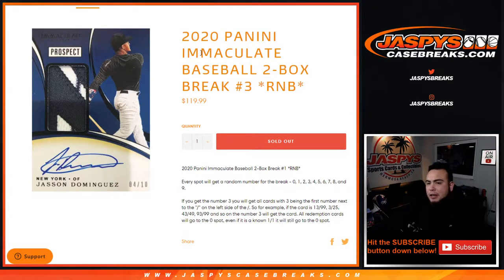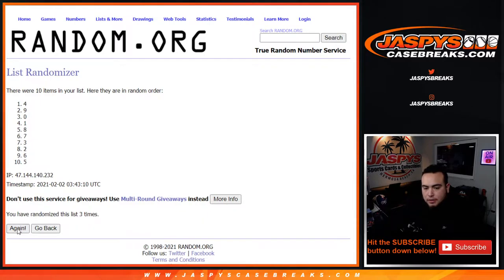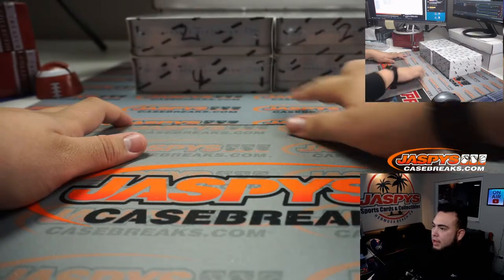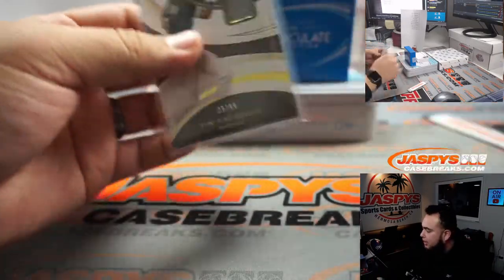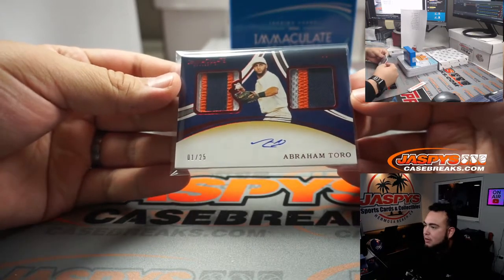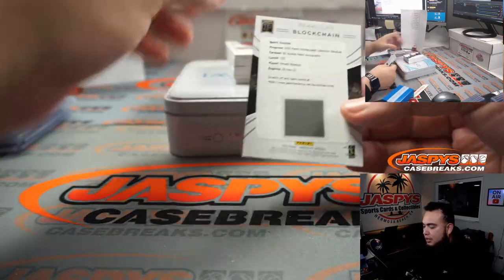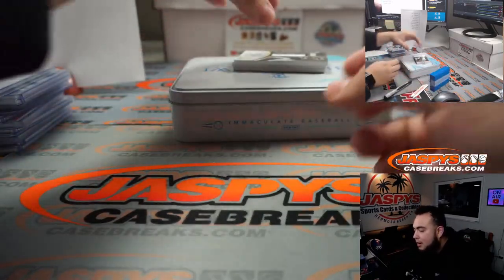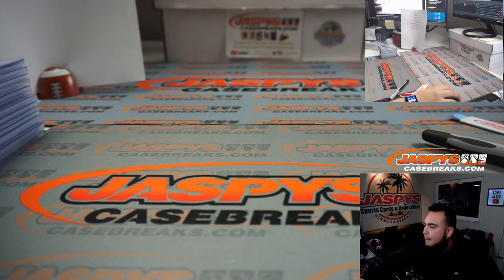M. 2/1/21 - 2020 PANINI IMMACULATE BASEBALL 2-BOX BREAK #3 *RNB*